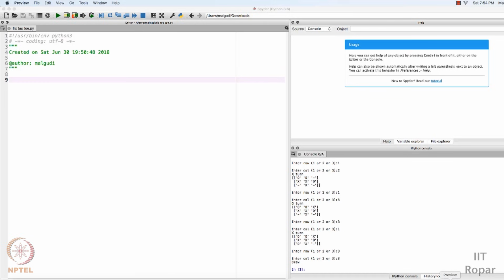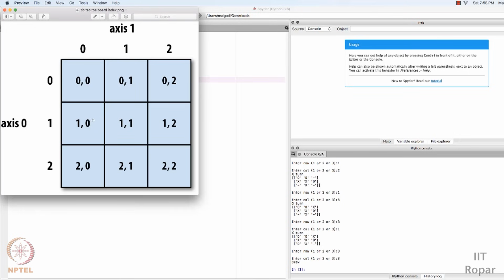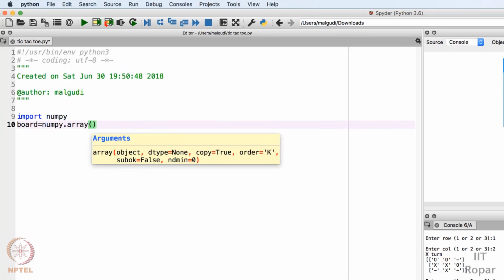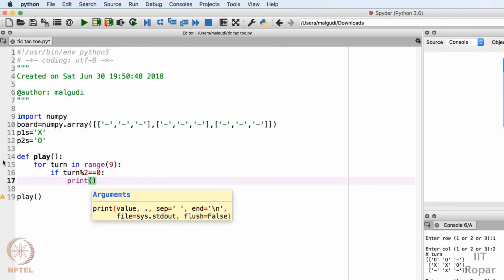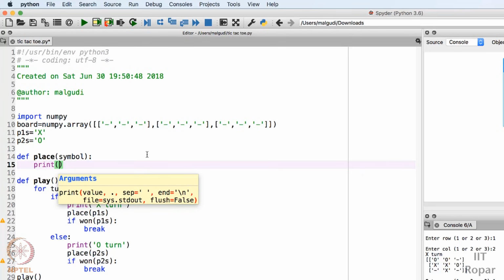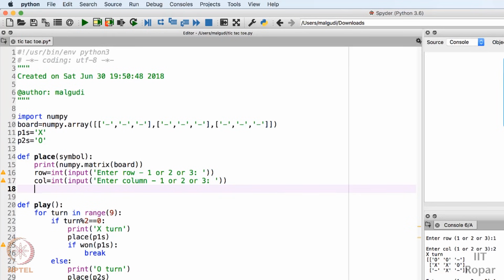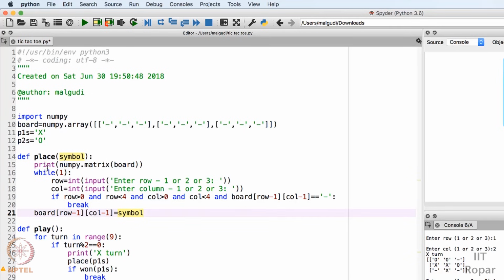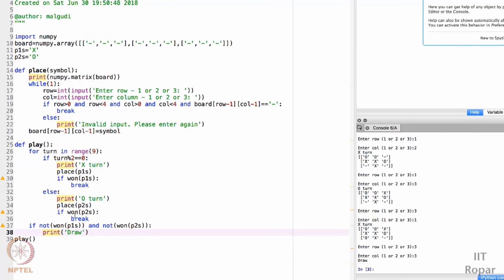Tic Tac Toe - Down the memory Lane 02